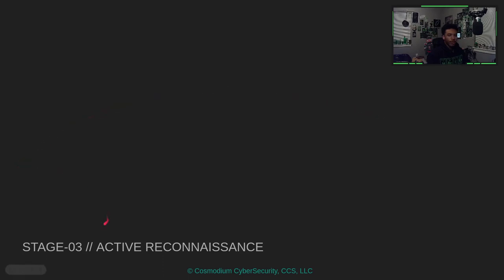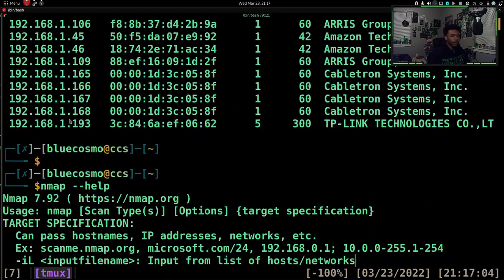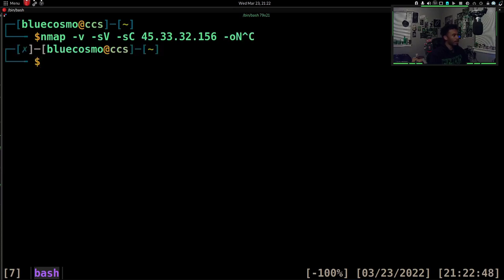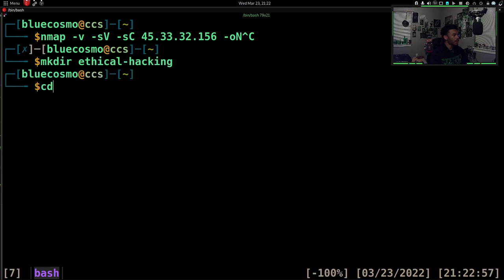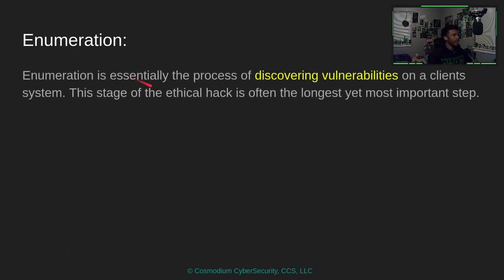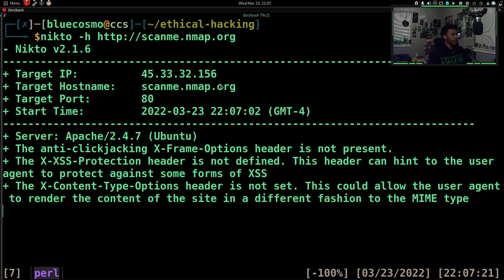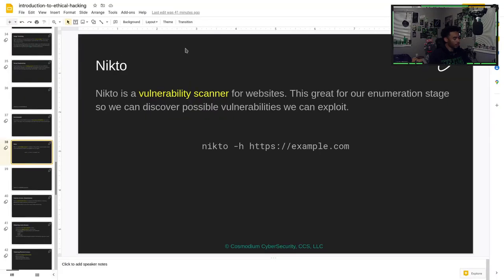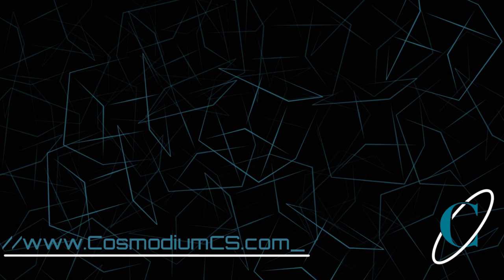Active Reconnaissance & Enumeration Basics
Hey Hackers!

This videos is a part of our introduction to ethical hacking course.

Happy Hacking!